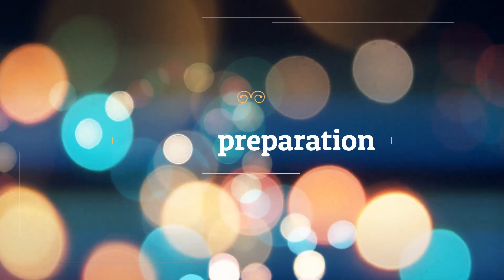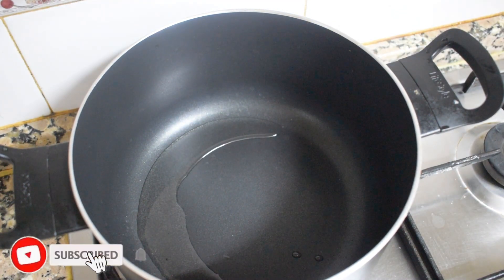Viral Corona Curry 😳and Corona Kofta Snack😳 - Give it a try and you will fell in love with it😍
Have you ever tried corona or covid19 curry? No, then you are missing out on something very delicious. Don't worry there is no coronavirus in this recipe. It is only a coronavirus inspired recipe, just with an attempt to create awareness about this virus and sharing positivity through food.

Many restaurants in India, such as Madurai restaurant (Tamilnadu) and Vedic multi-cuisine restaurant (Jodhpur, Rajasthan) are creating dishes inspired by coronavirus. They are serving dishes such as mask parotta, mask naan, corona shape dosa and corona curry. The recipe I am making is the recreation of the Vedic multi-cuisine restaurant corona curry. You can enjoy it as a snack or as a main dish course meal.

Corona kofta
Ingredients
Mashed boiled potato - 1 cup
Shredded paneer (Indian cottage cheese) - 1 cup
Chopped coriander - 2 tbsp
Ginger-garlic paste - 1 tbsp
Cashew nuts - 1 tbsp
Raisins - 1 tbsp

1. In the mixing bowl take all the ingredients (mashed boiled potato,
shredded paneer, chopped coriander, ginger-garlic paste, cashew nuts,
raisins, cumin powder, garam masala, corn starch, salt) and make a dough
2. Take 1 tbsp of mixture in your hand and roll them into a ball. Once formed into a smooth ball then pinch the sides to make the spike of the corona. Try to make as many spikes as you can.
3. Take enough oil in the pan and fry the corona kofta until turn golden brown.
4. Serve with some chutney or with ketchup.

Corona curry gravy
Ingredients
Cubed onions- 1 cup
Cubed tomato- 1 cup
Cloves - 4
Cumin seeds - 1 tsp
Cinnamon powder -1 tsp
Kashmiri red chilly powder- 1 tsp
Garam Masala-1 tsp
Sugar- half tsp
Cream - 2 tbsp
tomato puree - 1 tsp
Kasthuri Meethi - 1 tbsp
salt to taste
oil and butter to fry

1. In a pan take 1 tbsp oil and add bay leaf, cumin seeds, green cardamom, black cardamom, cloves.
2. Add onion cubes and saute until soft.
3. Add tomato and saute a bit then add cashew nuts
4. Add little water and boil them until soft.
5. Once cooked let it cool for few mins then grind into a paste in the grinder.
6. Again in the pan take butter and little oil. Once the butter is melted add the paste and fry until it releases oil.
7. Add 1 cup of water and bring to a boil on high heat. Once comes to a boil lower the flame and add 2 tbsp of cream.
8. Cook the gravy until your desired consistency.
9. Serve in a serving bowl with some cream and the corona kofta. Enjoy with naan or paratha.